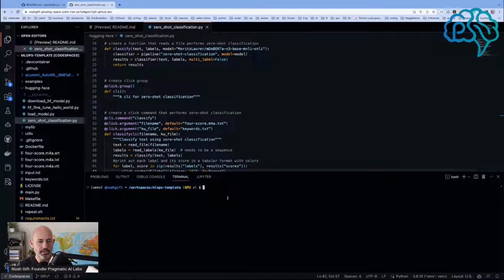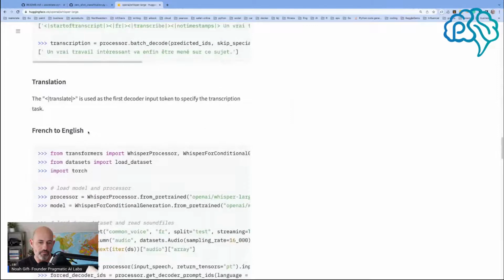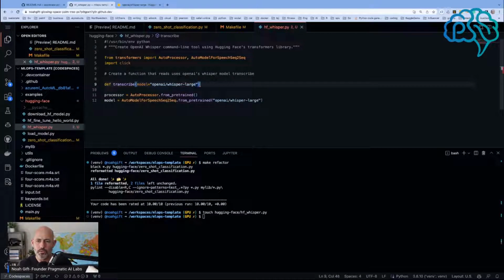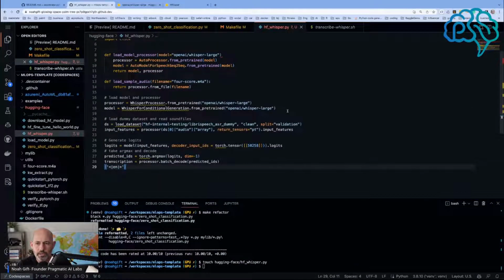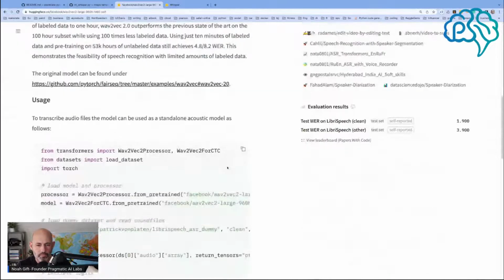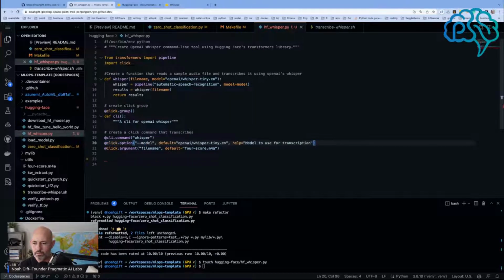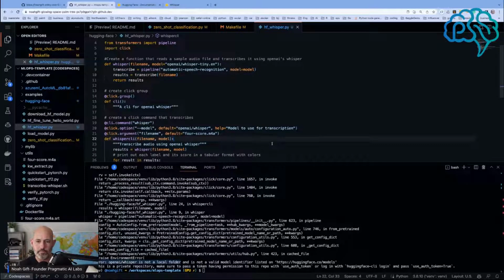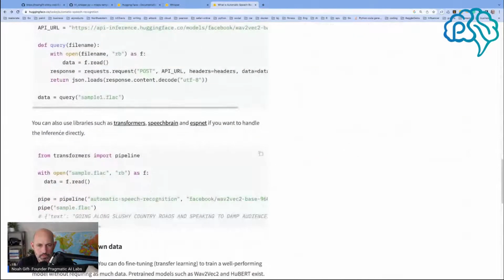Assimilate Hugging Face